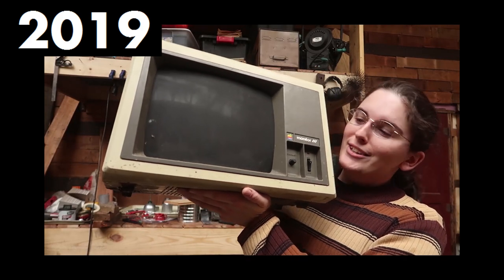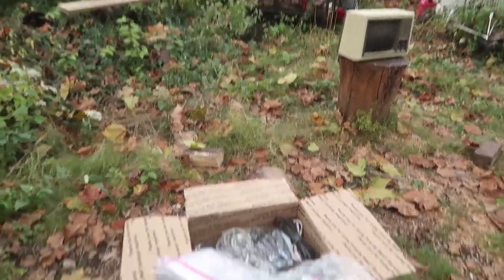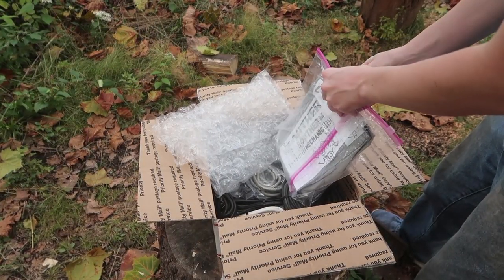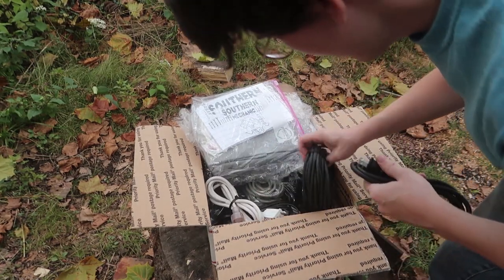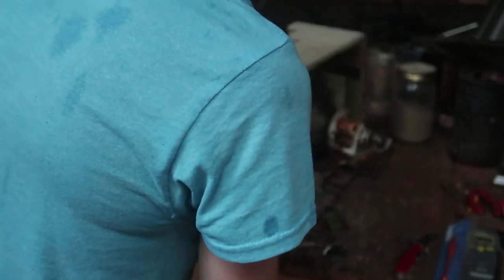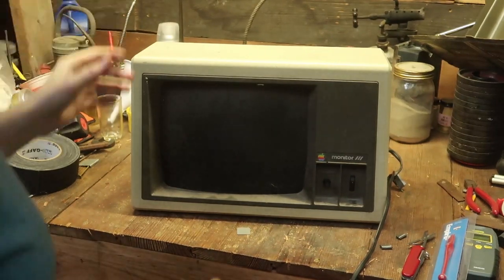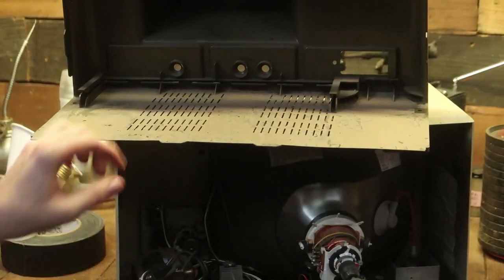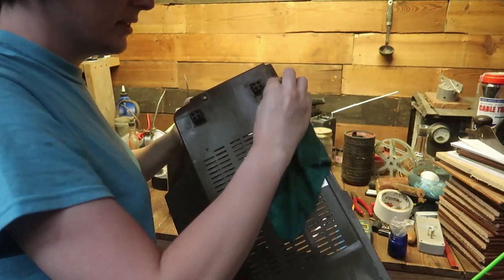Random Bits 0272: Revisiting that green screen monochrome Apple III monitor I found in episode 227